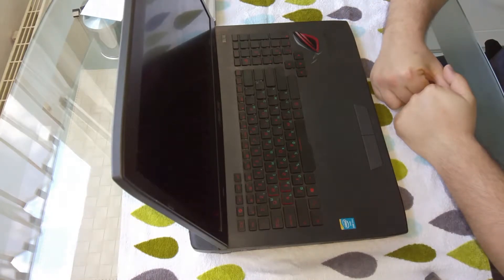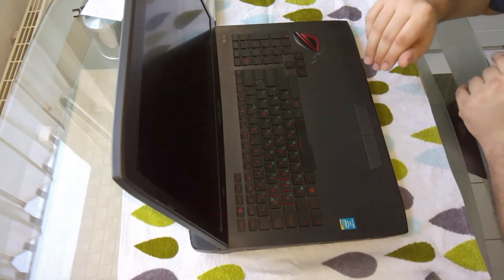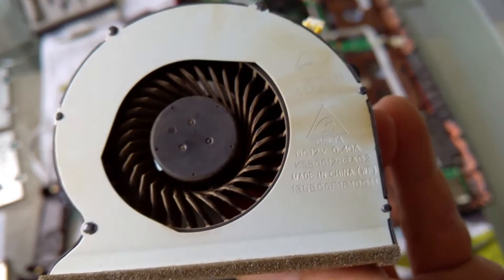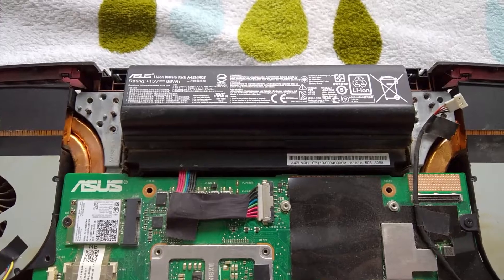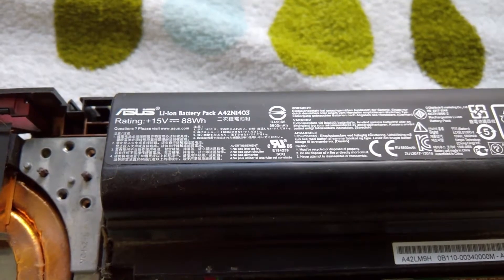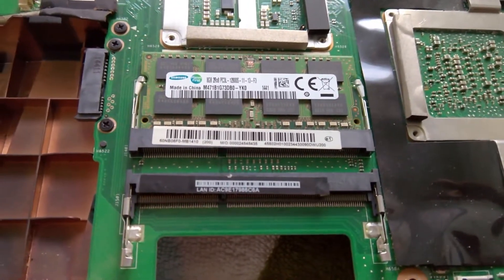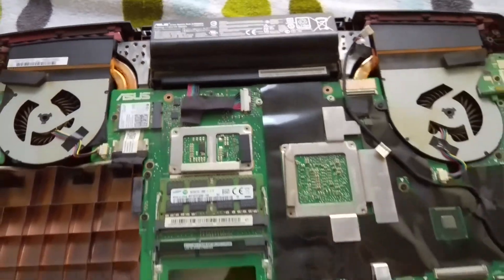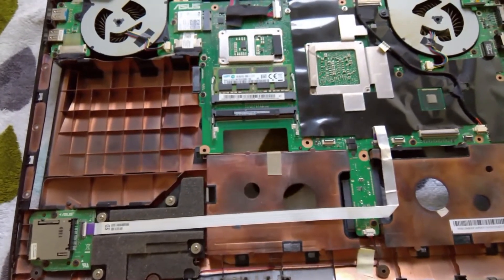Asus G751 - Things you need to know HD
Hey guys,
In this video I'm going to speak about some of the problems this laptop had shown for the past 1,5 years.

I have separated the video in the following categories:

1. Upgradeable Parts
2. Fans
3. Battery
4. Internal RAM slots
5. Subwoofer
6. CPU and GPU
7. WiFi Card

The only place I can actually find a replacement fan at 12v 0.40A is on AliExpress.

As I'll mention in the video, the laptop will be already disassembled in the video and if you haven't seen my disassembly video, you can check it out